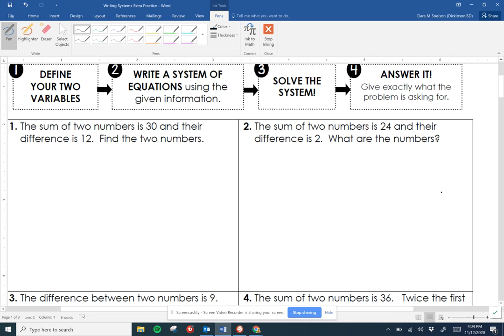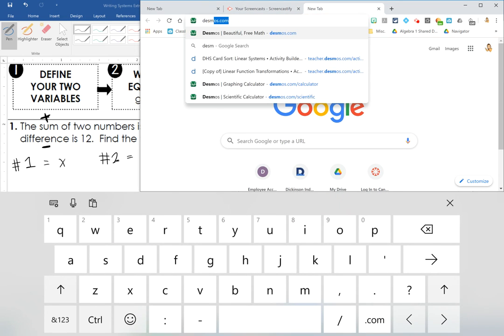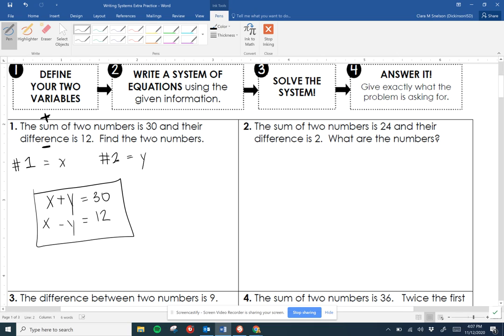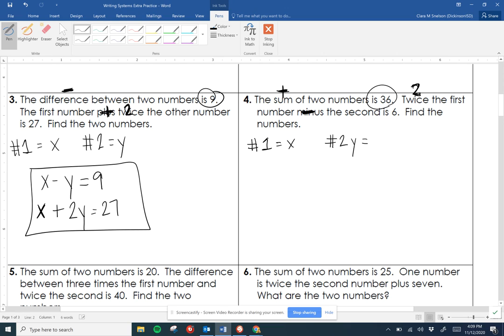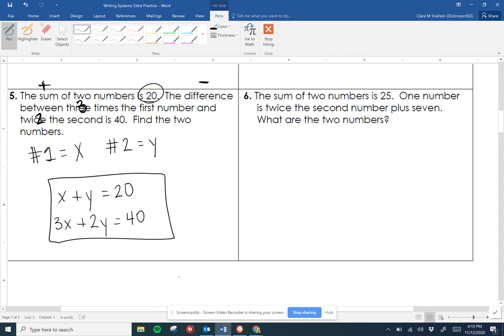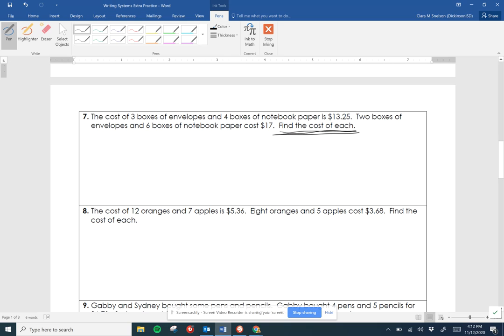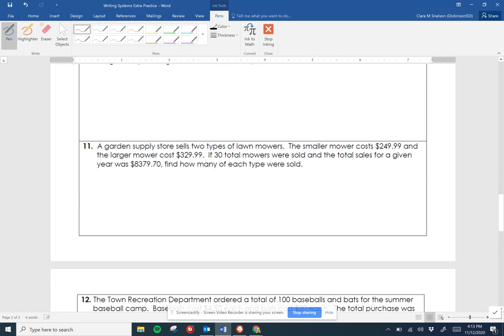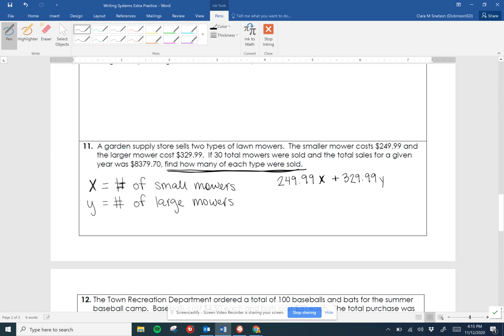Writing Systems from Applications